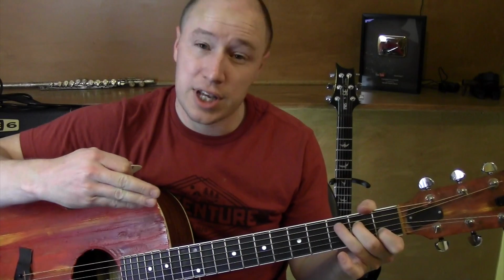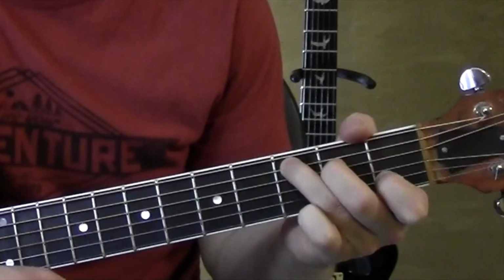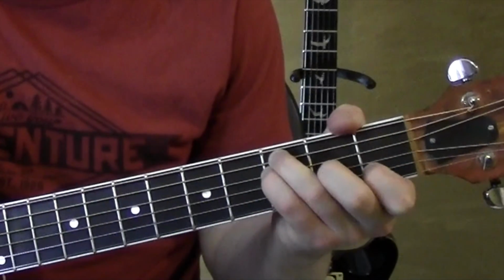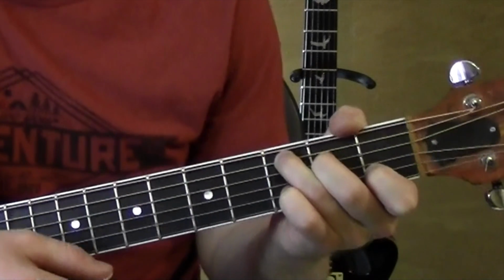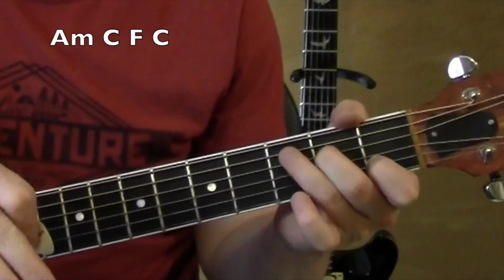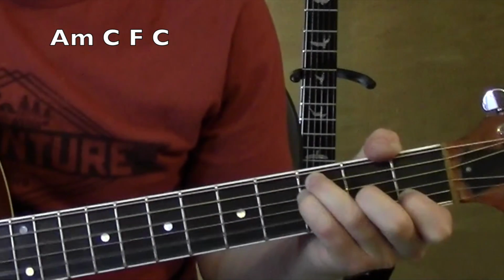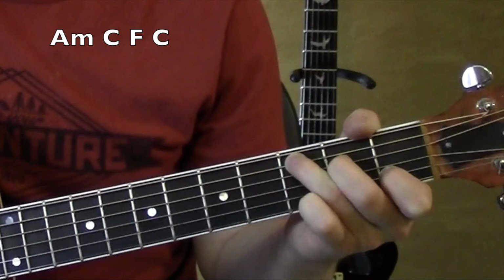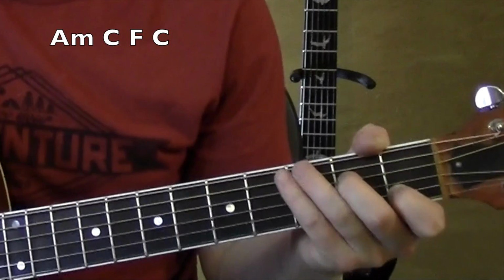Goodbye ★ Guitar Tutorial ★ Who is Fancy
★  We have a new location in Downtown Naperville Illinois

Let me know if there is a lesson or tutorial you would like me to do on the guitar piano or ukulele